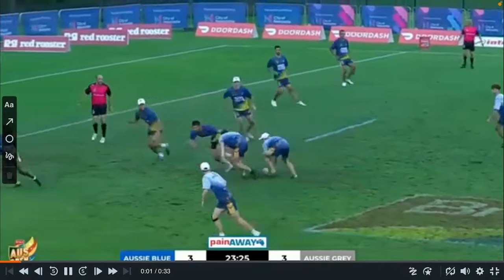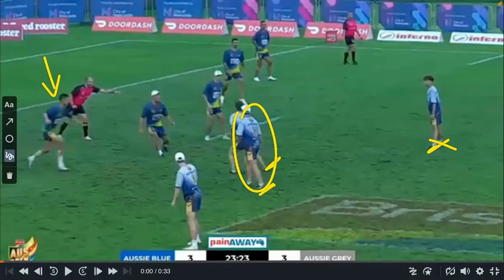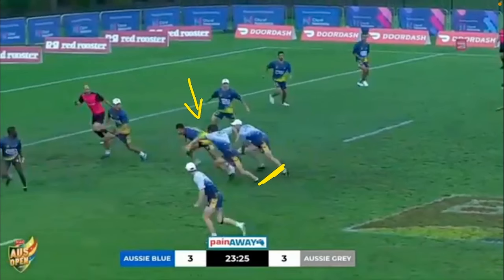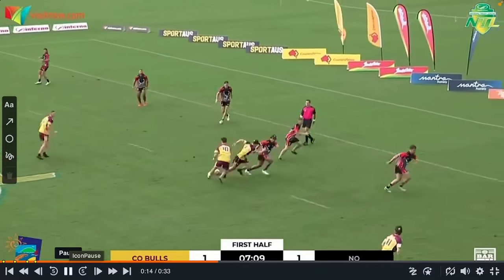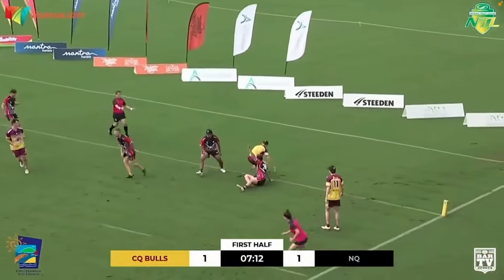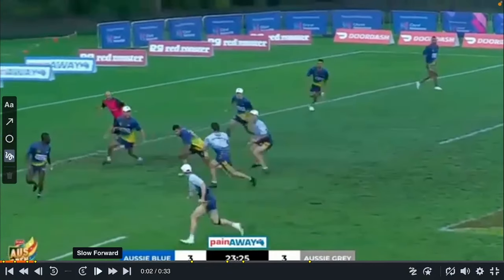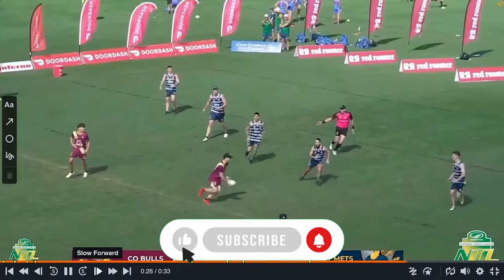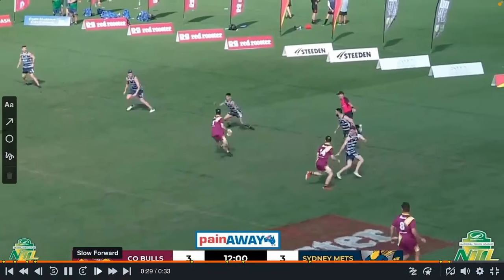Touch Rugby/Football BREAKDOWN: Punish (Line Attack)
Easy... simple... yet extremely effective!

We are looking at the basic two man punish play!